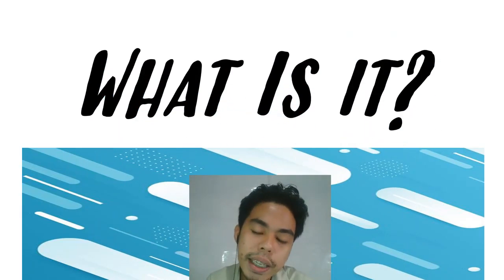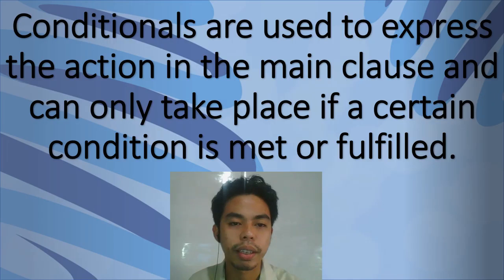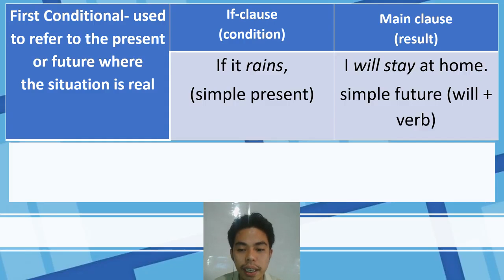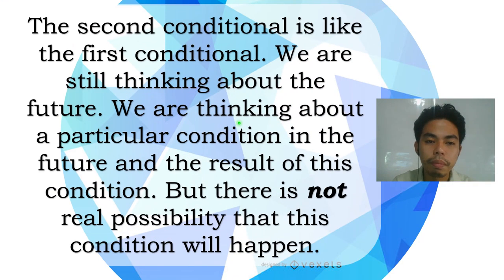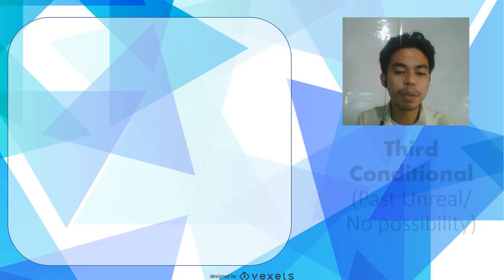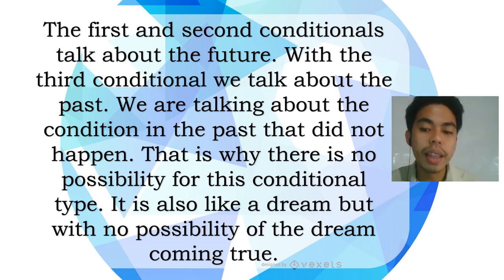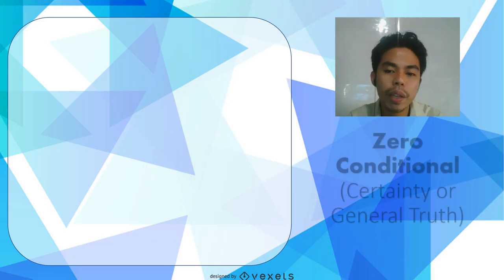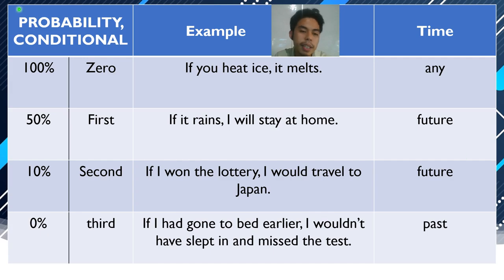Conditionals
Instructional Video
Subject: English 9
Teacher: Sir Eric